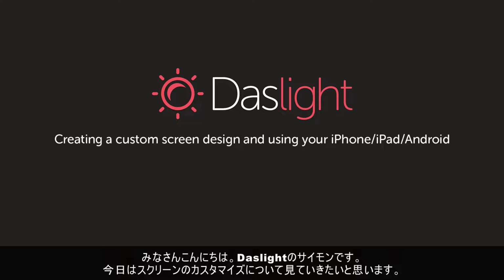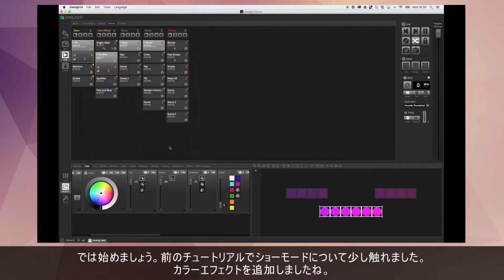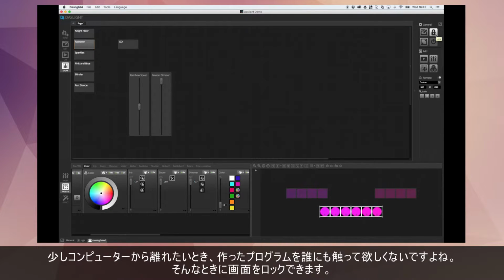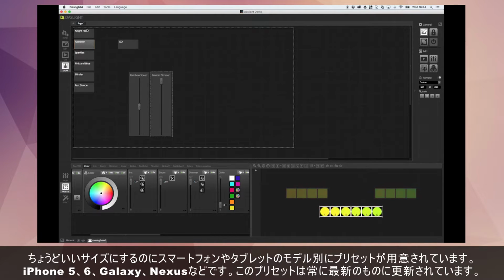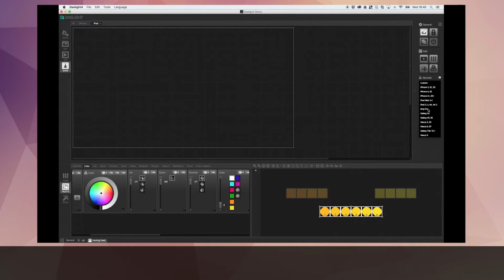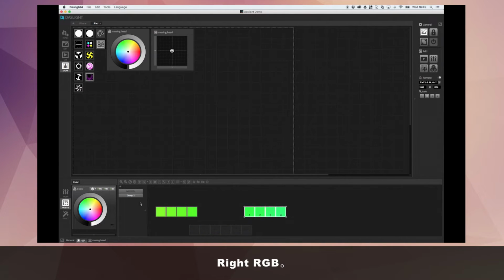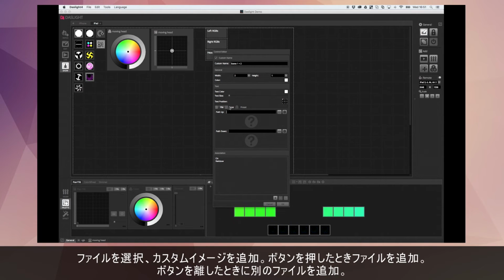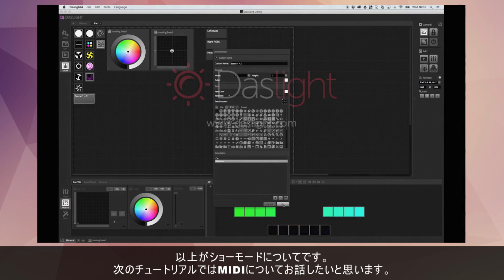DASLIGHT / DVC4 DMXコントロール 08 Creating a Custom Screene dsign and using iPhone/iPad/Android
DASLIGHT / DVC4 DMXコントロールソフトウェア 一覧

DASLIGHT / DVC4 GOLD DMXコントロールソフトウェア
最大1024チャンネル（512×2）まで制御可能なDMXコントロールソフトウェア・インターフェイス。インターフェイスには128kのメモリーが内蔵されており、スタンドアロンで動作可能。DVC4シリーズのスタンダードモデルです。

DASLIGHT / DVC4 GOLD ZM DMXコントロールソフトウェア
最大3072チャンネルまで制御可能なDMXインターフェイス・コントロールソフトウェア。インターフェイスには、SDカードスロットを装備。DVC4シリーズのプロフェッショナルモデル。

DASLIGHT / DVC4 FUN DMXコントロールソフトウェア
最大128チャンネルまでコントロールできるDMXコントロールソフトウェア・インターフェイス。PCから視覚的に照明機材をコントロールすることができます。30ステップを作成することができます。